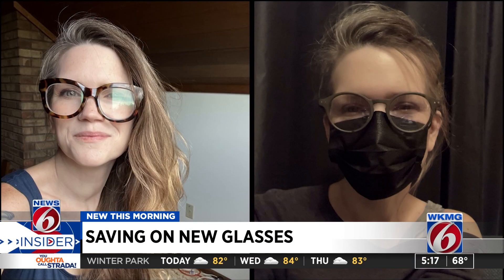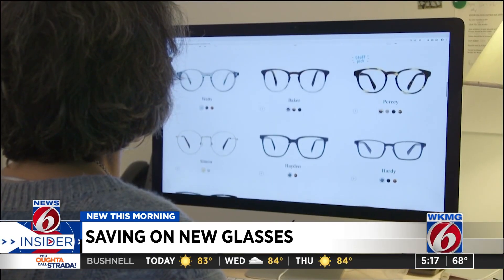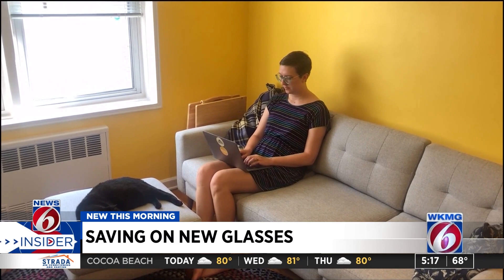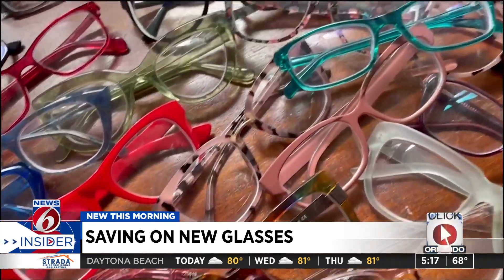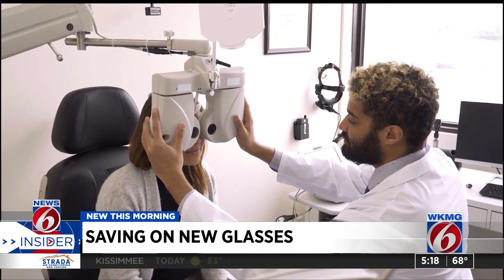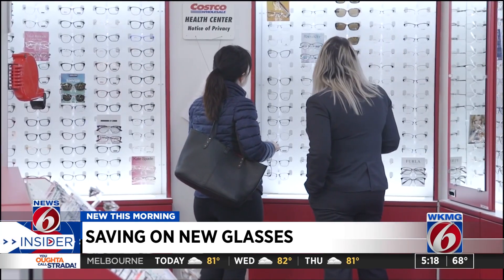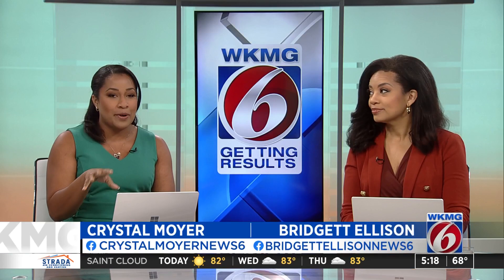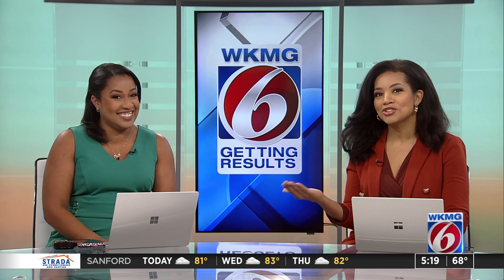Need new glasses? Expert advice on frames, lenses, coatings and more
These days, buying eyeglasses can be complicated—especially if you’re looking for options beyond those your eye doctor sells. You can, instead, take a copy of your prescription (you’re legally entitled to it) to a local optical shop, a chain such as LensCrafters, a big box store like Target, or an online site such as Warby Parker or Zenni Optical.